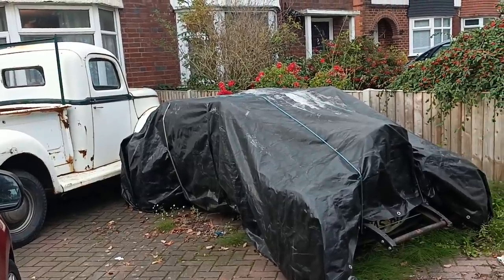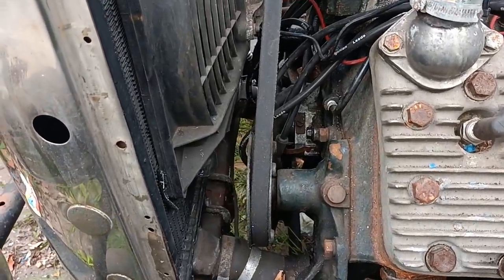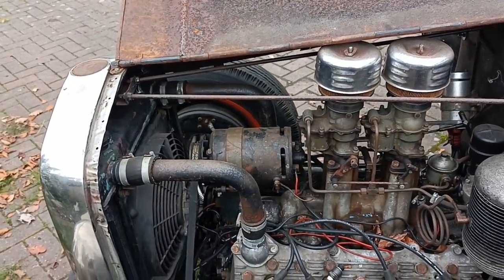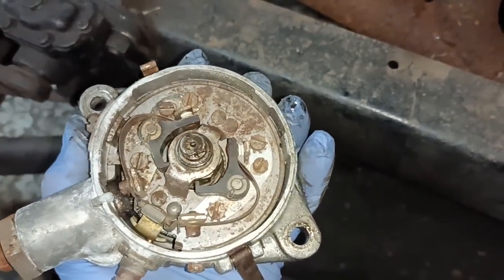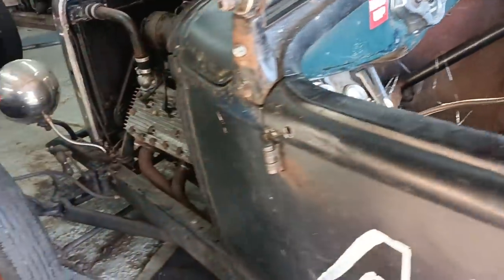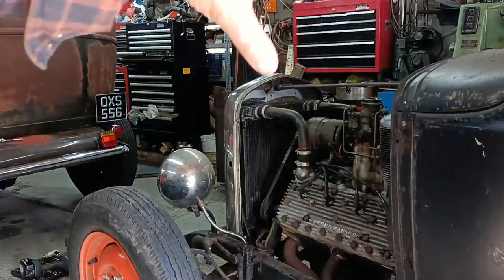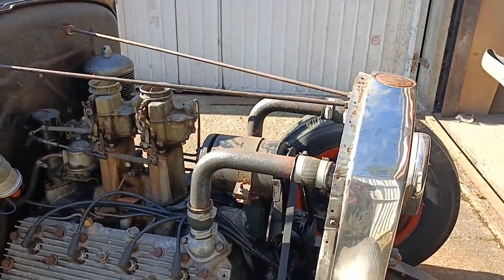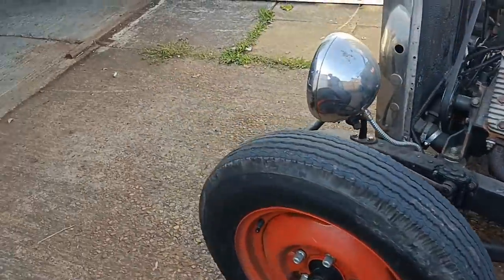Sooo. Mart's Old Rusty, then. What happened to it? Spoiler: It's under a tarp! 30A on 32 Rails!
Hi Folks thanks for dropping in to Mart's garage. Thanks to any and all that have donated to my daughter's charity fundraiser. It's very much appreciated. There's still a chance to give if you would like to, here is a The first few minutes tell you what it is all about. My Model A Roadster on 32 rails, Old Rusty has been quoted as being influential and along with other cars being built at the time inspired people to have a go with what they had. The build was documented on my web site and on the fledgling HAMB in the early days of internet hot rodding. The poor old thing has been parked under a tarp in the front garden for a long time. Follow along as I try to get it running and into the garage before another winter sets in.